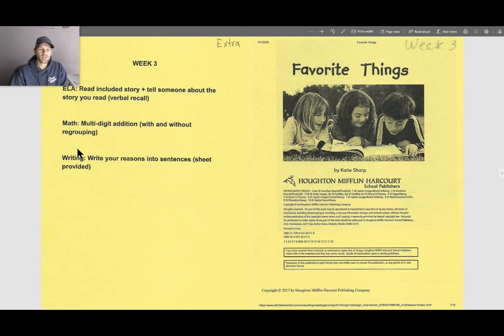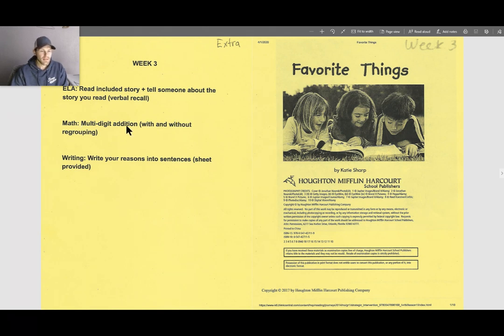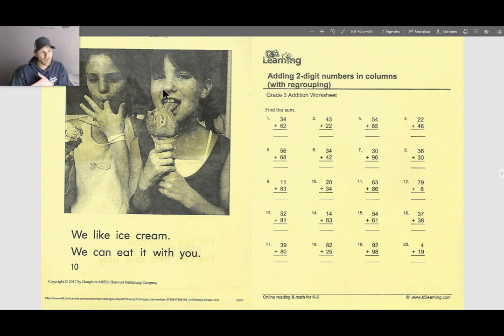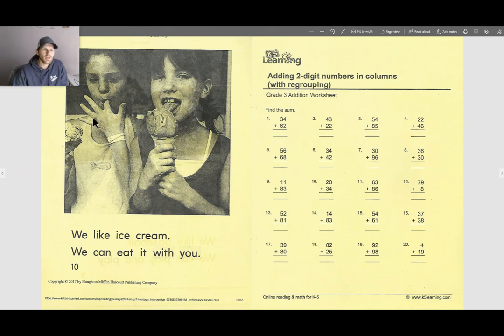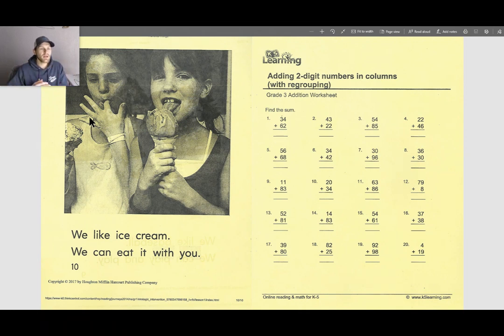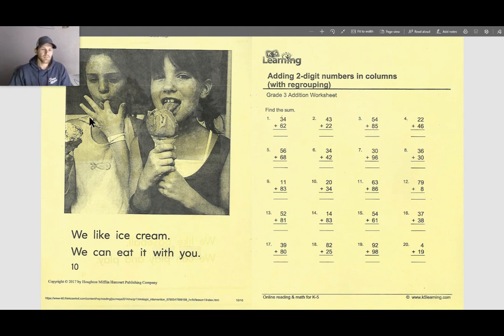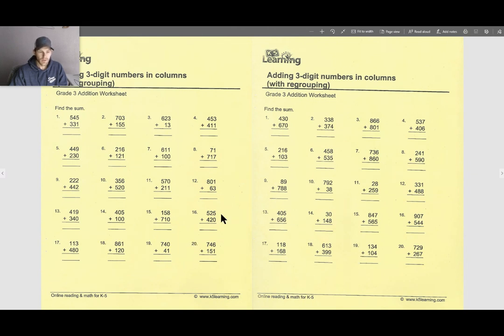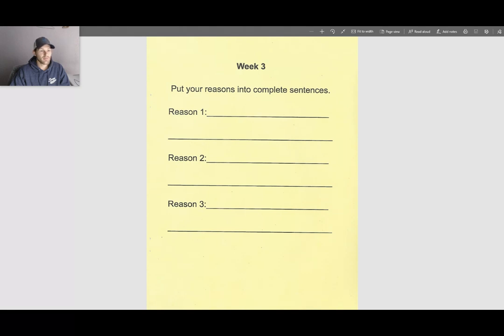Week 3 Work Walk Through (April 20-24)